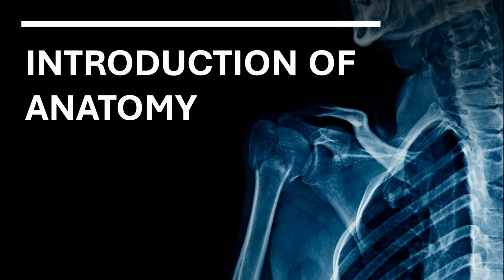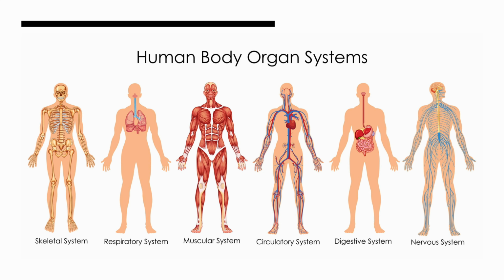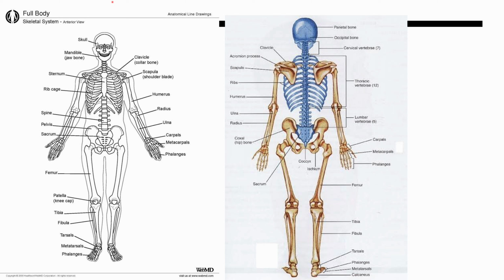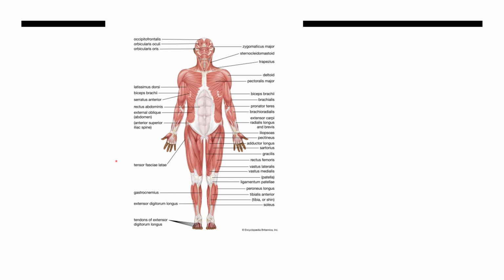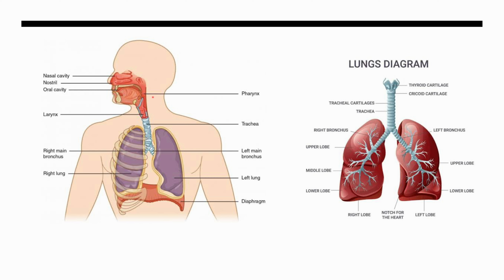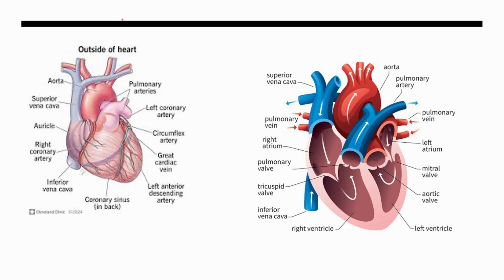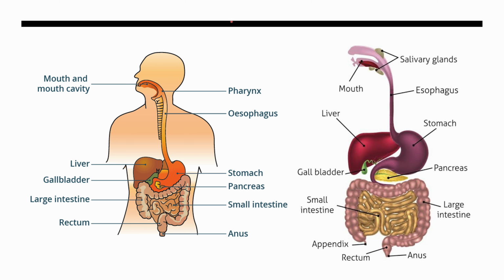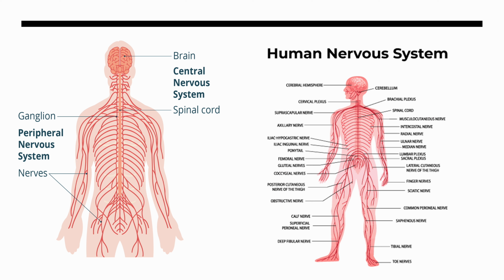What Is Anatomy? | Human Body Basics for Beginners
🎥 Welcome to Learn Your Body!
In this video, we introduce the basics of human anatomy — what it is, why it matters, and how it helps us understand the human body better.

This is a great starting point for students, health learners, or anyone curious about how the body is built and functions.

🧠 In this video:

What is anatomy?

Key body systems it covers

Why anatomy is important in health and movement